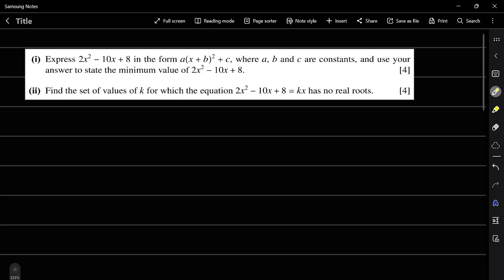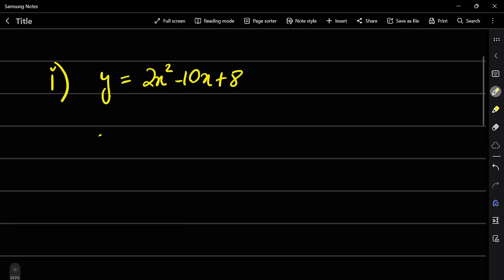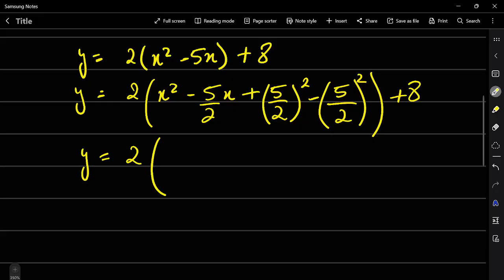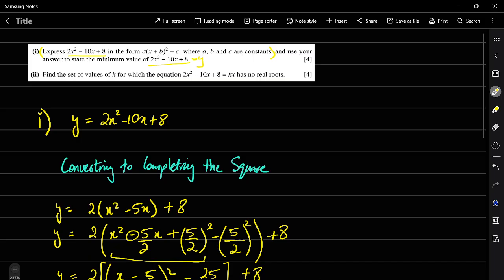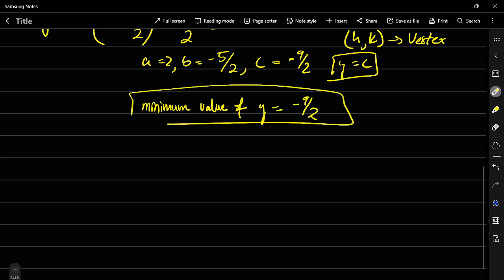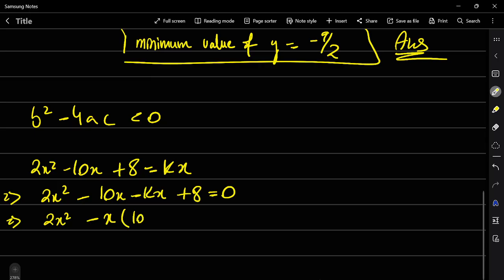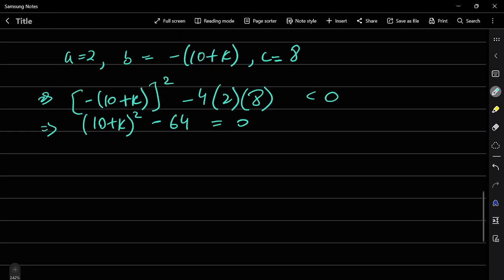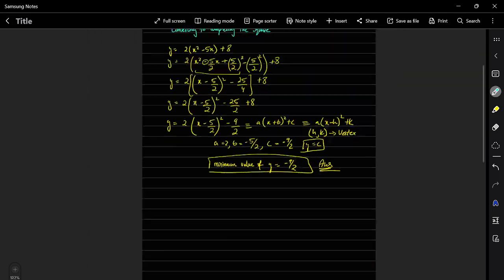Discriminant and Inequalities Past Paper Questions | AS & A level Math | IGCSE/O-level Add Math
Discriminant Past Paper Questions | |AS & A level Math | IGCSE/O-level Add Math